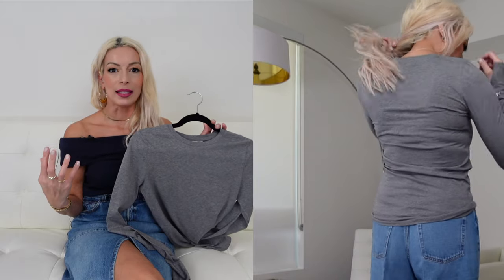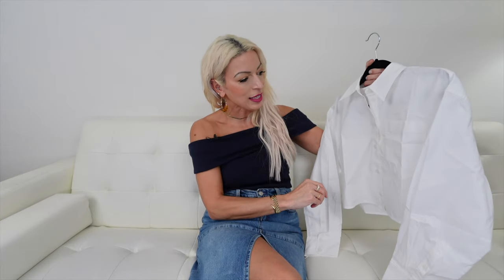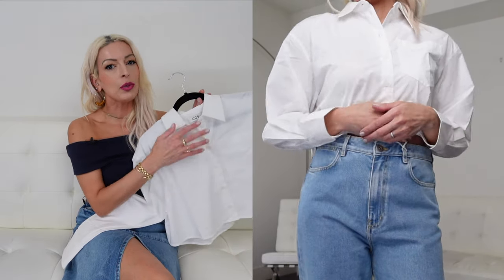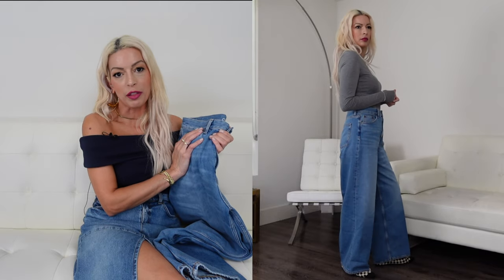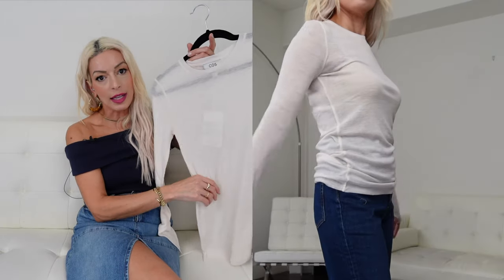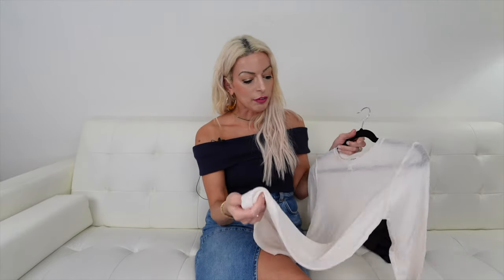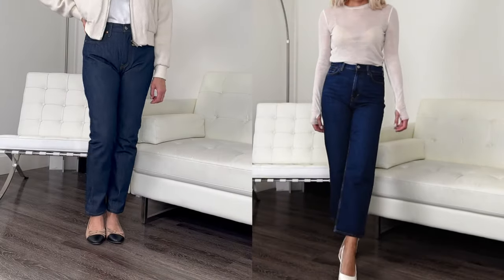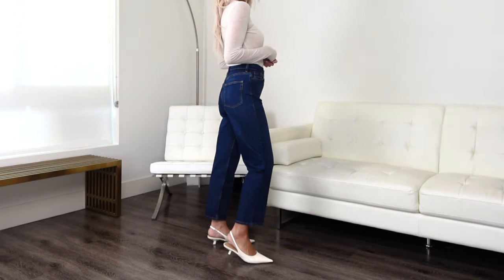COS Fall Essentials Haul to Upgrade your Style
Today's video is a COS Fall Essentials Haul & Try On. The big question is are these elevated basics worth it to upgrade your style? How is their quality? How is their fit? Hopefully I give you some helpful info to determine if these COS Fall Basics are worth it?

0:00 COS Items in order of appearance (if you need links to other items featured, please leave a comment and I will answer you)

0:08 Long Sleeve Tee (M)

1:20 white crop shirt (6)

2:37 Tide Wide Leg jeans
(28, but I need to size down)

3:46 Merino wool Crew Top (M)

5:53 Symmetry Straight Jeans
(28, in between sizes as I think 27 might be too small)
compared to levi's 501's

7:38 Black pencil skirt (S)
bandau top

9:27 Arch tapered jeans

What I'm wearing:
similar top
reformation skirt
Ana Luisa Jewlery:
thick necklace
Rope ring
COS gold teardrop earrings

Measurements:
Height almost 5'8"
Shoulders: 42"
Bust 34C
Waist 28"
Hips 37"
Sizes (S-M tops) (6/28 Bottoms) (6/M Dresses)
Shoe: US10